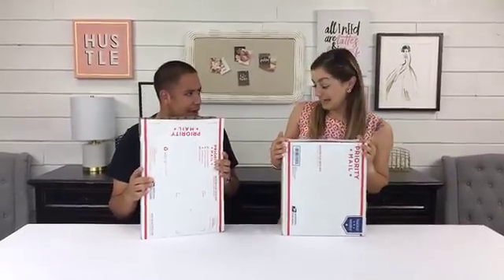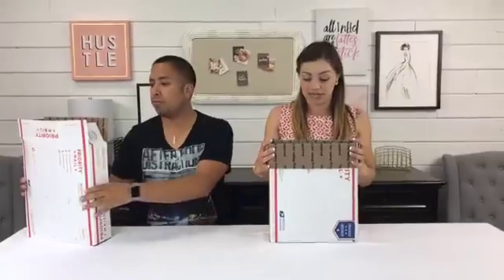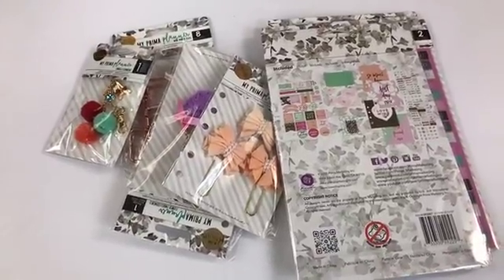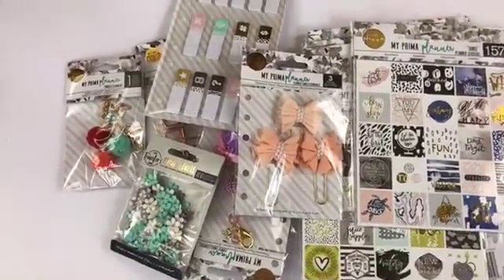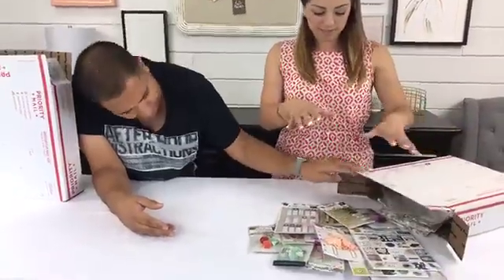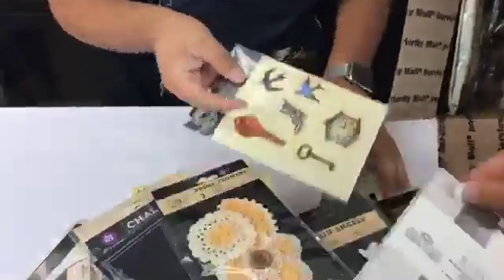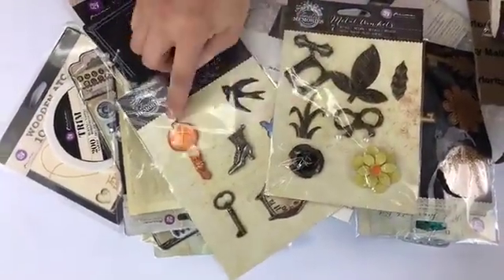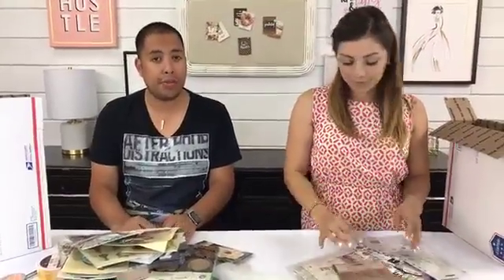Prima Warehouse Sale Box Sneak Peeks on Facebook Live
Frank and Addy share some sneak peeks of what's inside our warehouse sale boxes! Great value and fun items inside! Choose from three different boxes, including a planner box. $250.00 value for $99.00. Here is the link to the sale site: